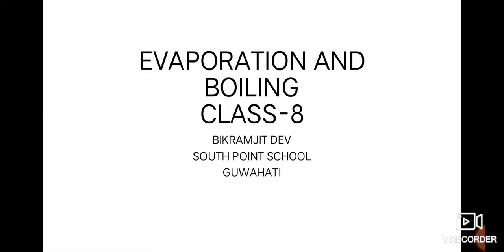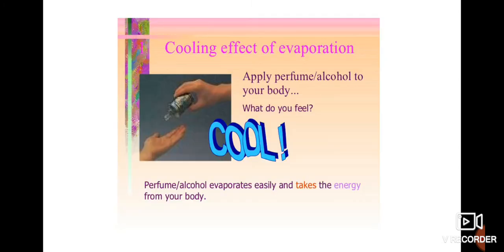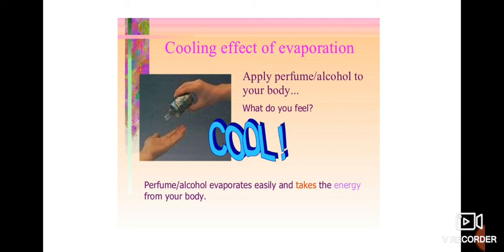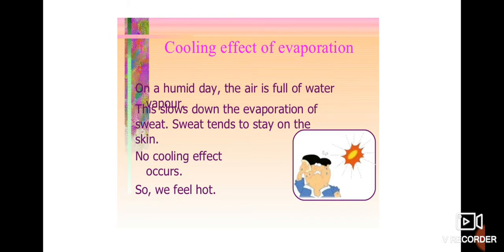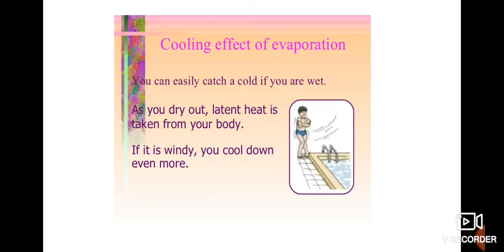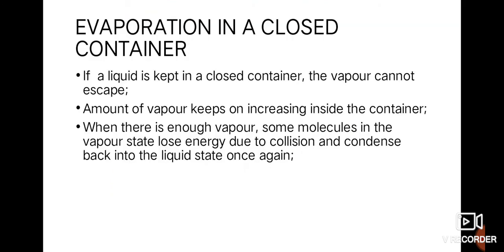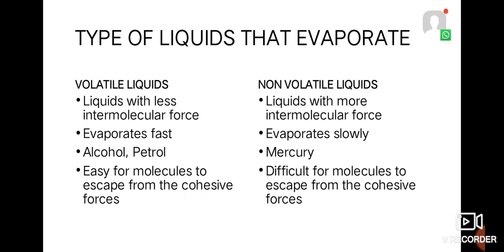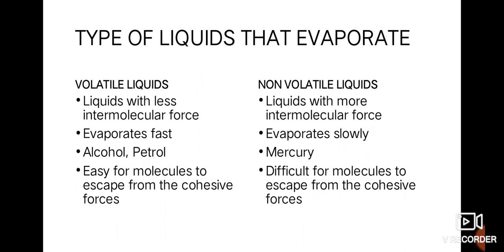Evaporation and Boiling- Module 3